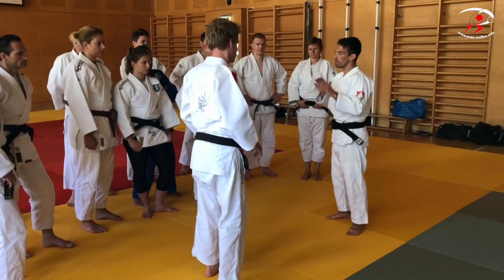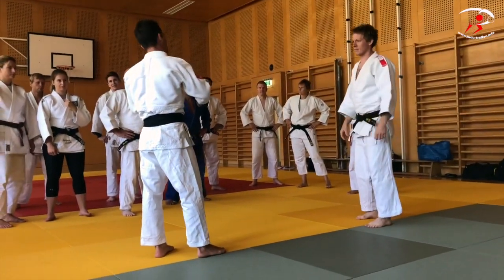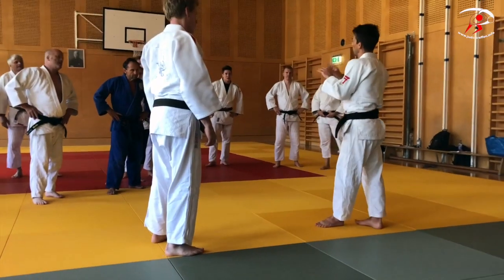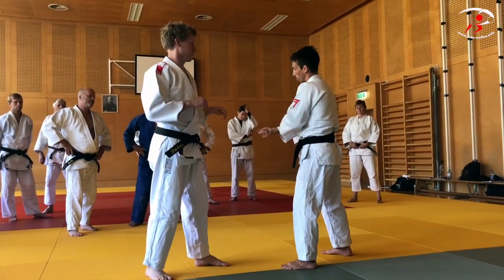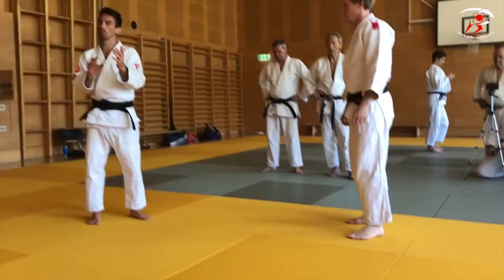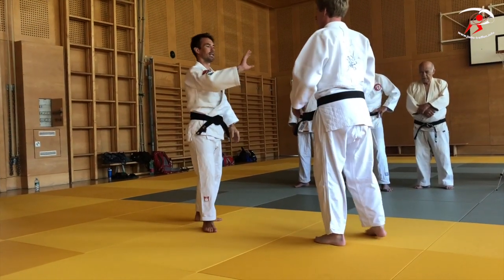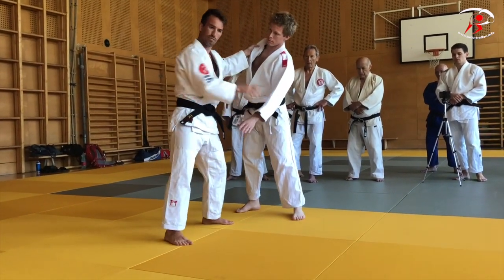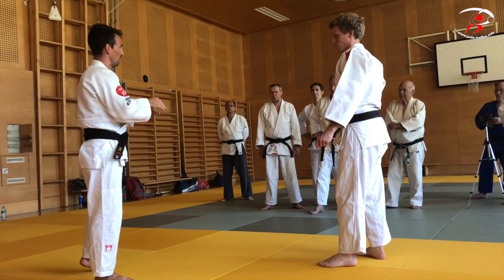ÖJV TFB 2. Tag - Craig Fallon Kumi kata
ÖJV TFB 2. Tag
Craig Fallon
Kumi kata